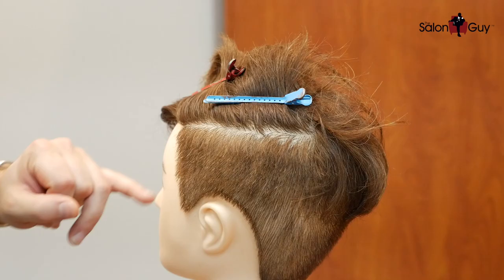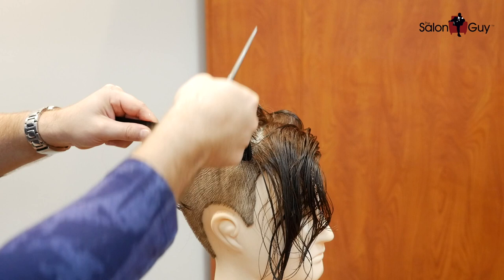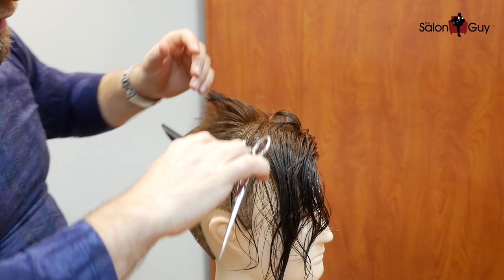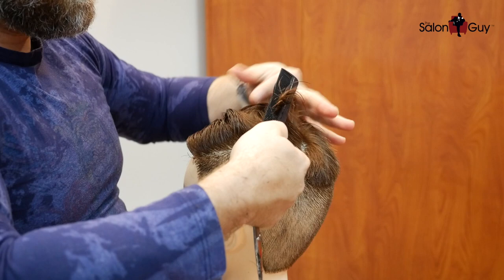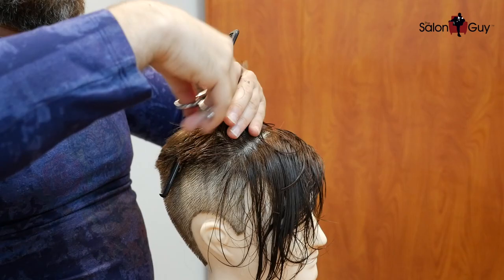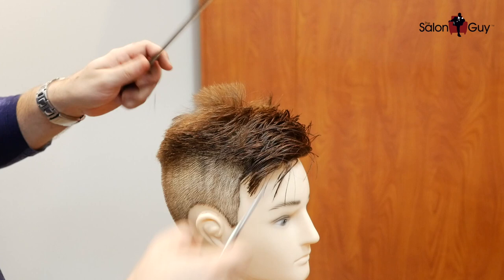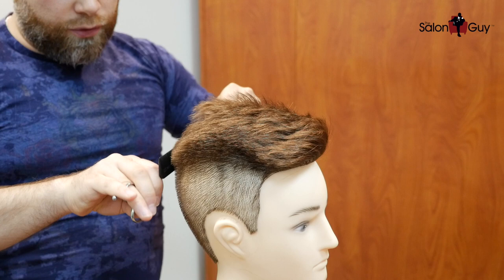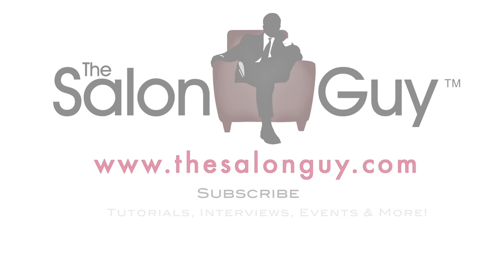Aaron Ramsey 2014 - Haircut Tutorial - TheSalonGuy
Aaron Ramsey 2014 Haircut Tutorial

Please enjoy this highly requested haircut tutorial of Professional Football/Soccer Player Aaron Ramsey.

You can use a #1 1/2 -3 guard on the sides n back and the top 1-2 inches on top and 3 in front.

Stephen's YouTube channel, features styling tutorials and event coverage.  His channel surpassed the 9 million views mark, and averages an astounding 900,000+ hits per month.
Stephen is currently signed to CDS, one of the top 10 YouTube Networks in the world. He was also cast by eHow as an expert, for a 13-episode series on hair and grooming tips. He's chatted with and interviewed cast members of several shows including  How Do I Look?, What Not to Wear, The Real Housewives of New Jersey, Real Housewives of New York, Cake Boss, Jersey Shore as well as covering red carpet events and fashion shows that include the Oscars and Mercedes-Benz Fashion Week NYC. Stephen has appeared on Style Networks hit show, Jerseylicious on Season 4 and has worked with other networks such as MTV and BRAVO.